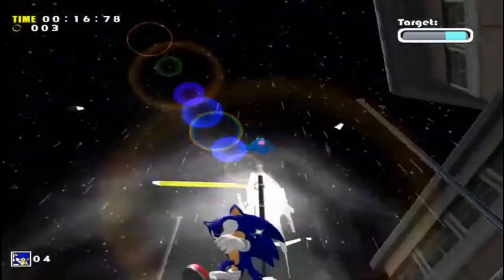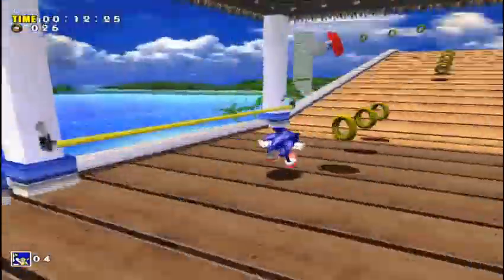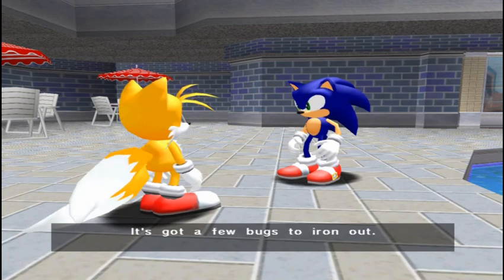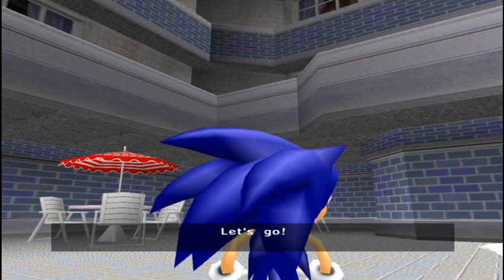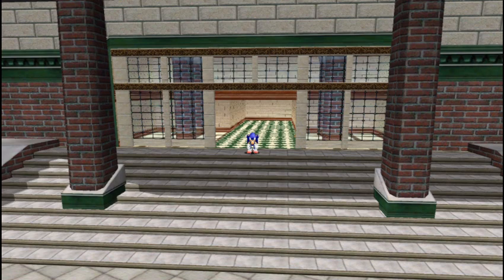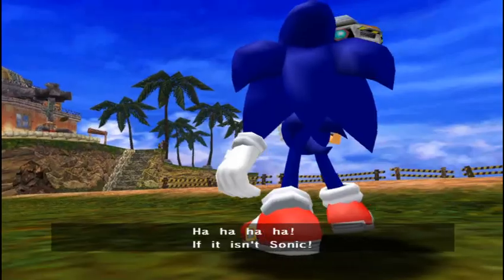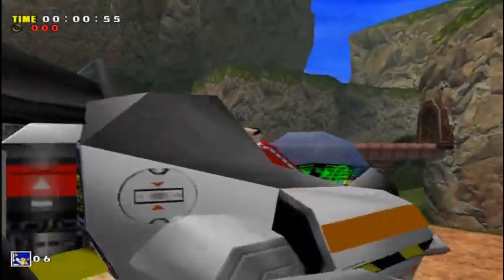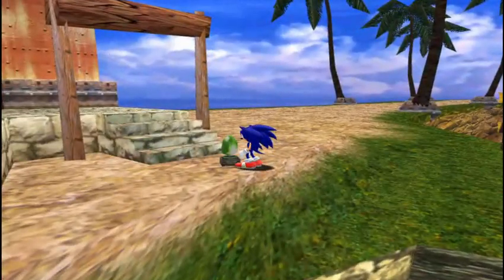Sonic Adventure: Sonic Story - Epiosde 1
The Beginning of Sonic Adventure Sonic's Story. I hope that you enjoy this series.